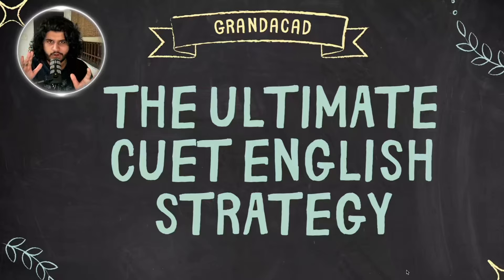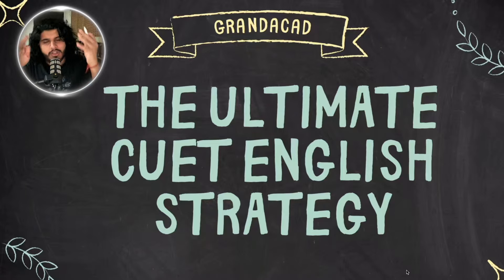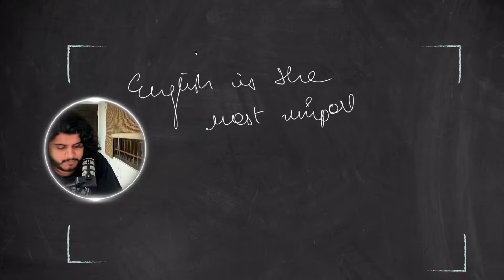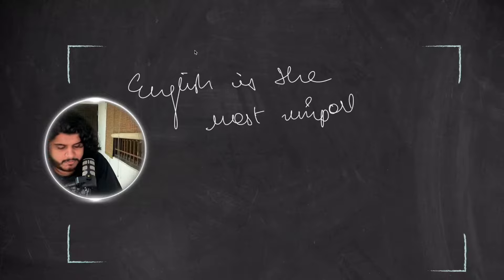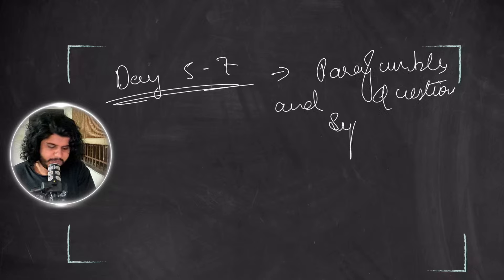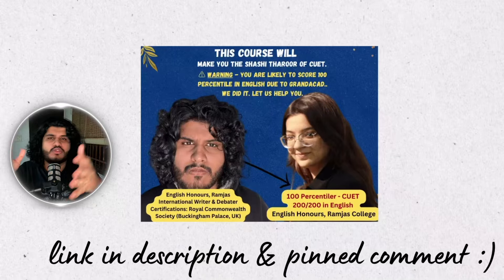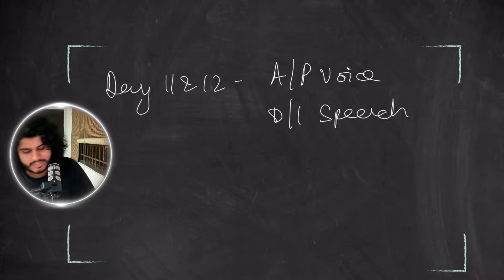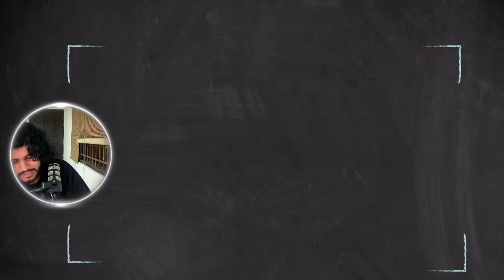🔥 GUARANTEED 200/200 in CUET English: Full Strategy & Roadmap | CUET 2024 English Preparation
Complete Strategy and Roadmap for CUET 2024 (CUET UG). More specifically, it is for CUET English as part of the Language Test. This is based on the analysis of a topper from Delhi University's North Campus with respect to the CUET English Syllabus, Preparation Styles, Exam Date, and so on.

🥂CUET Exam Books

Full Disclosure: We are committed to honesty, and thus we declare that the link to Amazon above is an affiliate link and we stand to make a small commission from any purchases. However, the price remains the same and there is no extra cost.